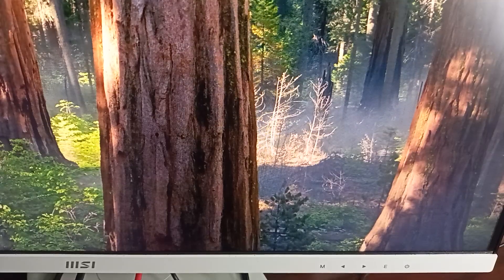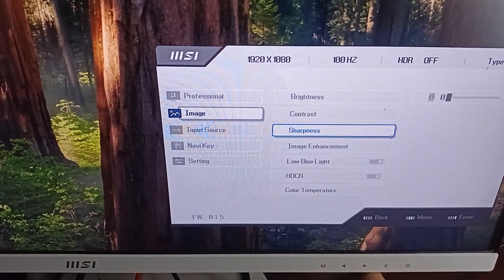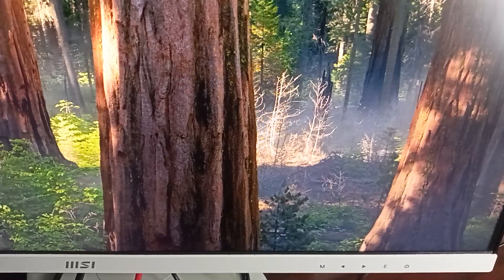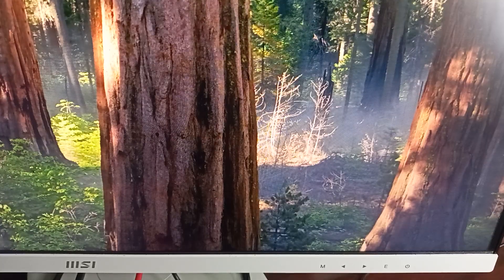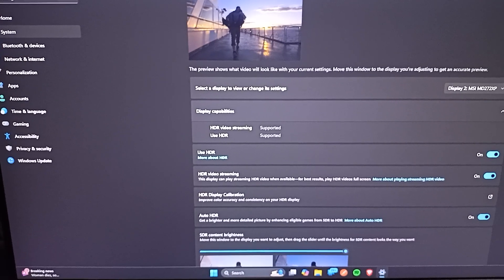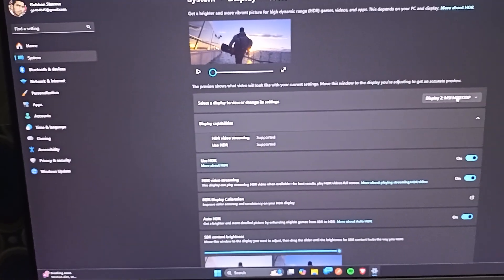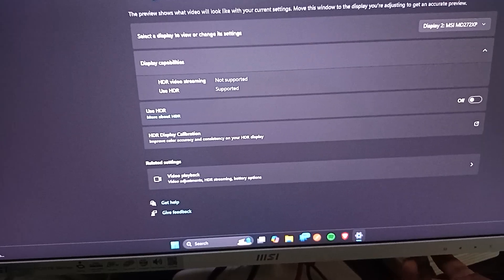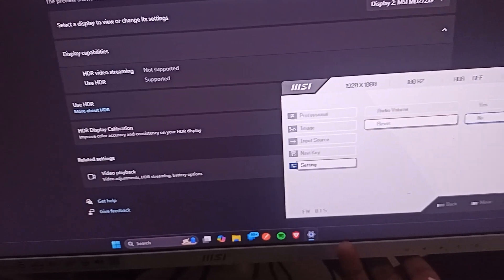How To Fix MSI Monitor Keeps Dimming (MSI Monitor Keeps Auto-Adjusting The Brightness Constantly)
In this informative video, we will explore effective solutions to address the issue of MSI monitors that continuously dim and auto-adjust their brightness. Viewers will learn step-by-step methods to stabilize their monitor settings, ensuring a consistent and comfortable viewing experience.

00:10 step1 -Disable Dynamic Contrast Ratio (DCR):Disable Dynamic Contrast Ratio (DCR):
00:52 Step2:- Adjust Windows Power Settings:
01:15 step3:-Check For HDR Settings:
02:00 Step5:- Reset Monitor Settings: